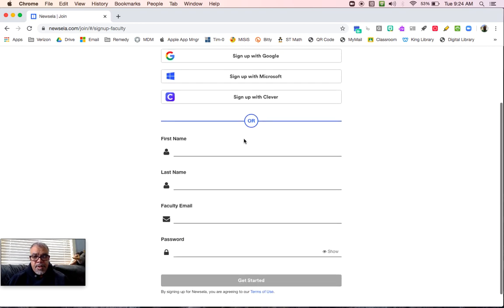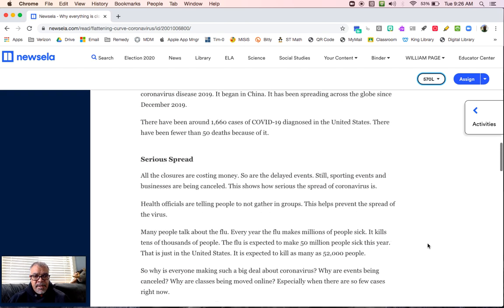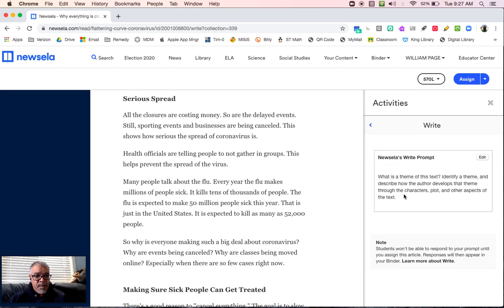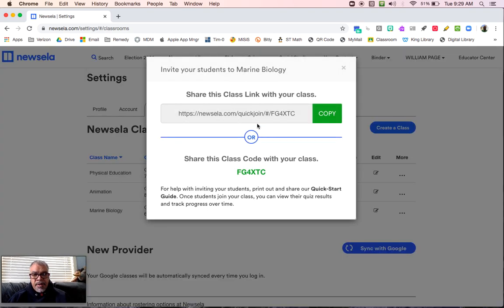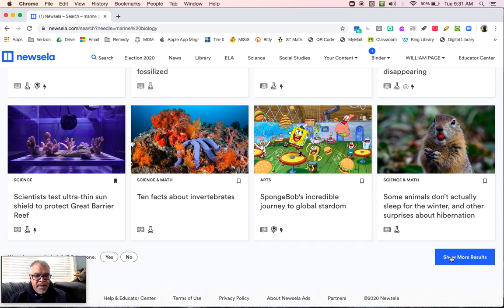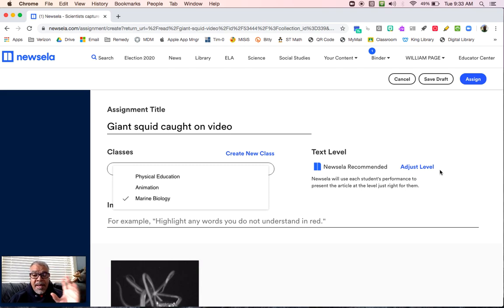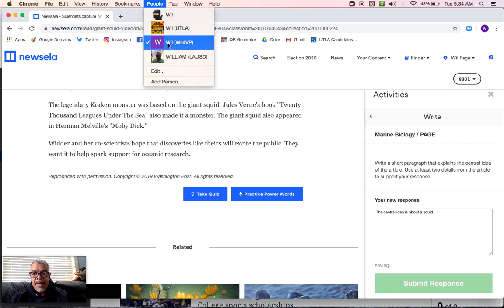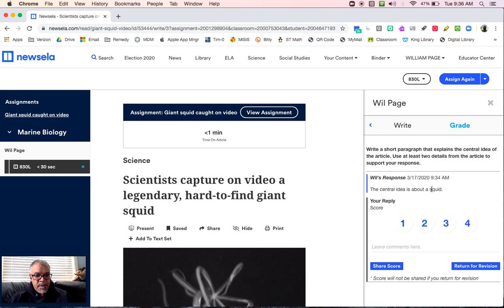Distant Learning with Newsela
Wil Page goes over the basic features of Newsela, from setting up your account to grading. This tool is a great way for our students to read news articles from sources such as AP, Forbes, the Washington Post, and Scientific American, NatGeo, Smithsonian, and Biography.com. Most articles are published at five reading levels with quizzes and writing assignments built in.